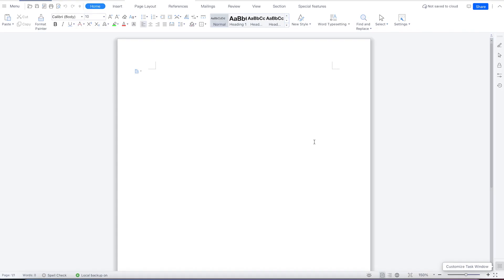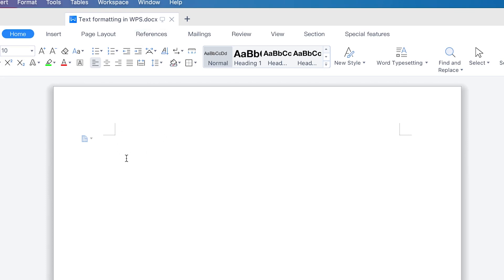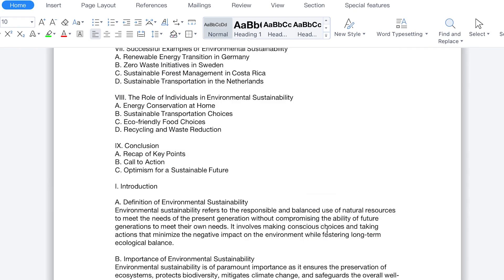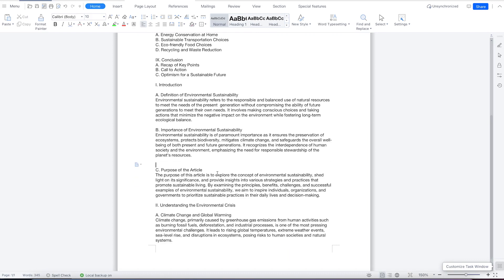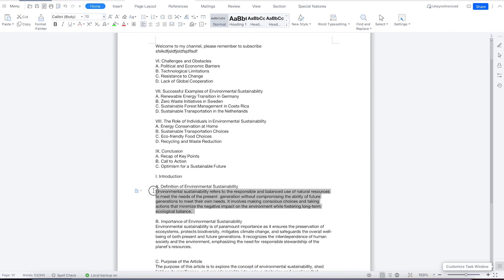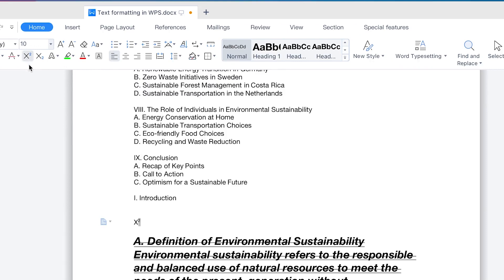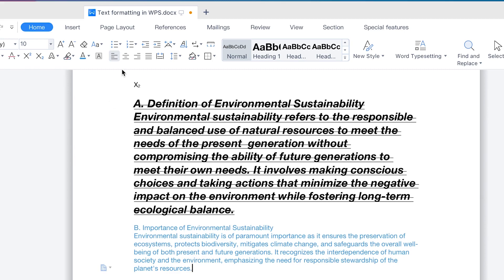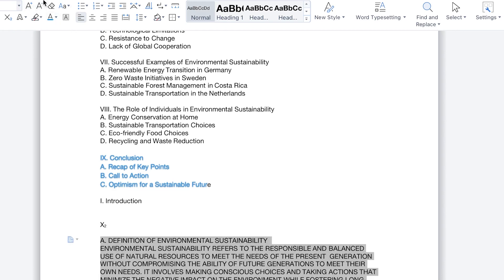1.4 Basic Text Editing and Formatting in WPS Office Suite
Master the basics of text editing and formatting in WPS Office Suite with this comprehensive tutorial. In this video, we'll guide you through the essential techniques for manipulating text, applying fonts, adjusting sizes, and enhancing your documents with bold, italics, underlining, and more. Learn how to create professional-looking documents with ease using the powerful text editing and formatting features of WPS Office Suite. Whether you're a beginner or looking to brush up on your skills, this tutorial is your go-to resource for mastering the fundamentals. Boost your productivity and create visually appealing documents by following along with our step-by-step instructions. Join us now and unlock the full potential of text editing and formatting in WPS Office Suite.